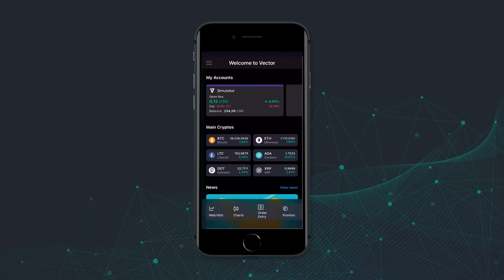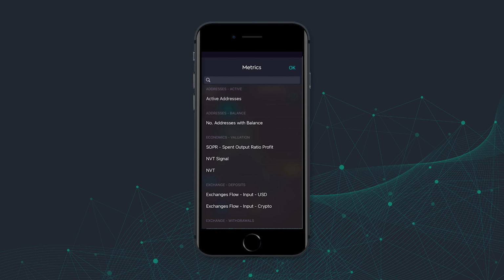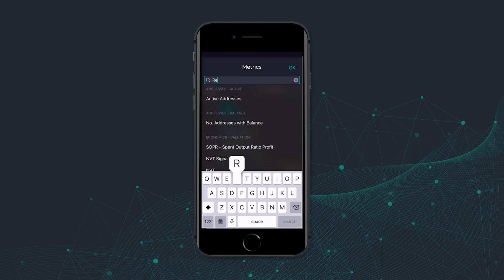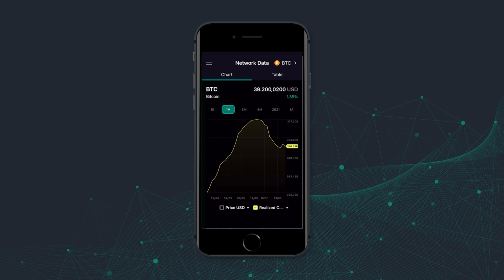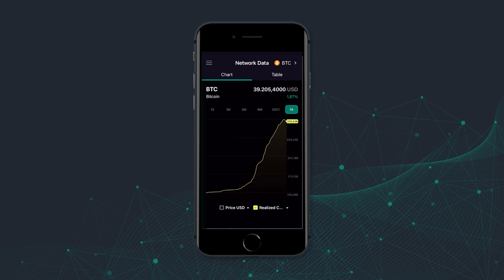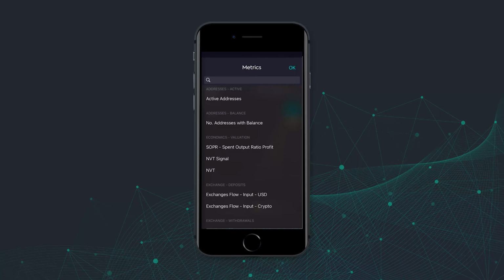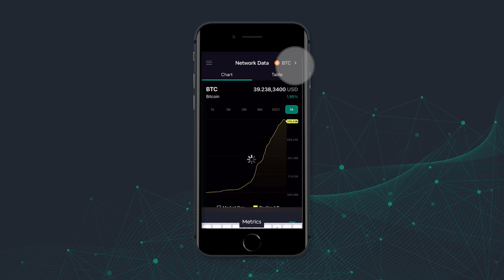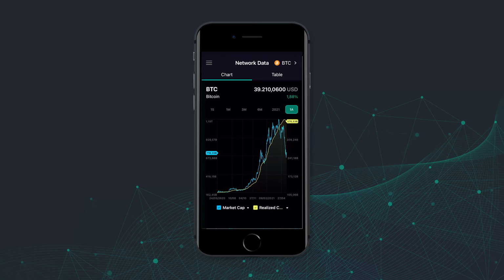Realized Cap: Get to Know One of Bitcoin's Main Indicators | On-Chain Data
Performing high performance trading requires strategies and a set of tools to obtain the best results in your operations. Among these tools is the Realized Cap indicator, created exclusively to identify the real value of the Bitcoin network.

Do you want to understand more about the Realized Cap indicator? Then continue with us, because in this video you will understand the main function of this indicator, how it is calculated, and why it is one of the main On-Chain data indicators!

Discover the latest innovations and build together with Vector the future of cryptocurrency trading.